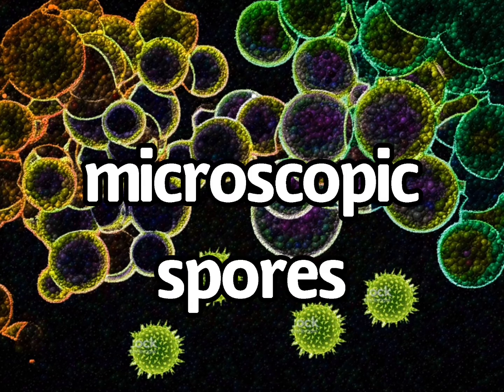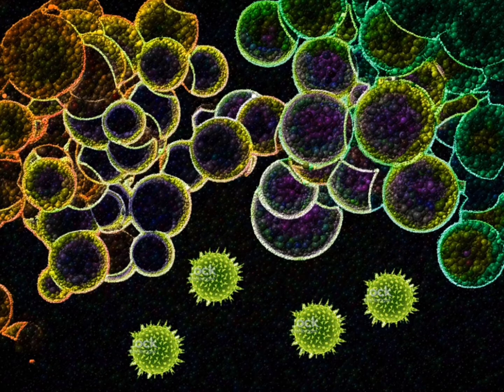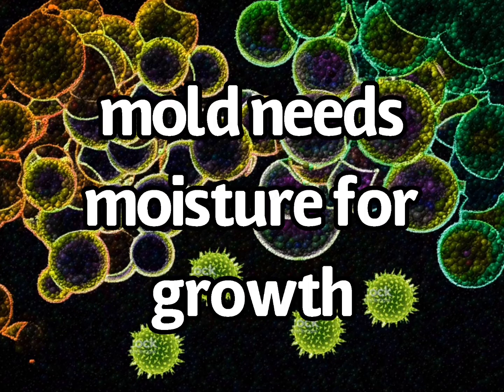chemistry behind mold topic 3 -isabelle